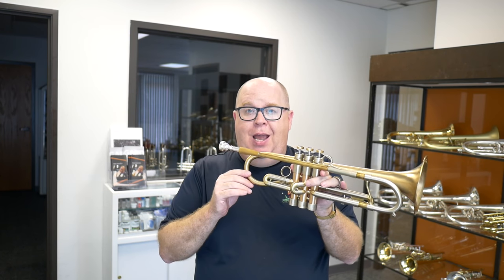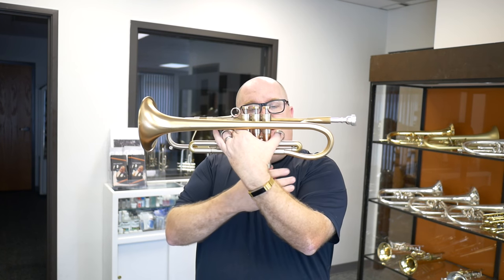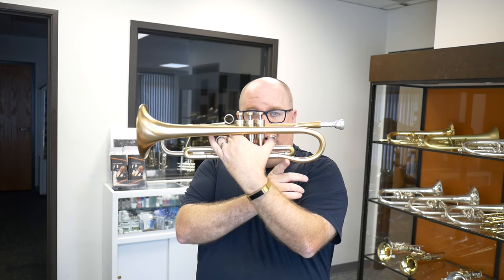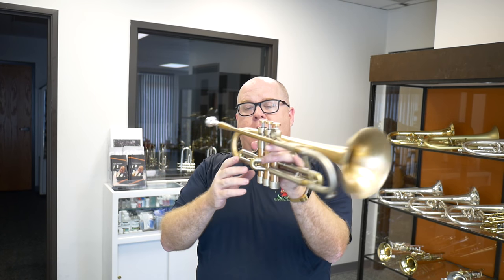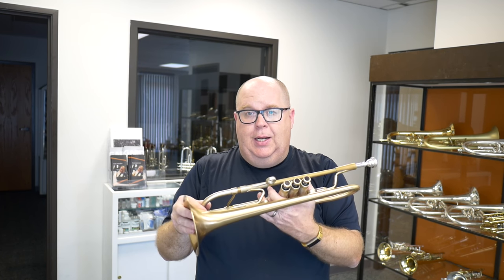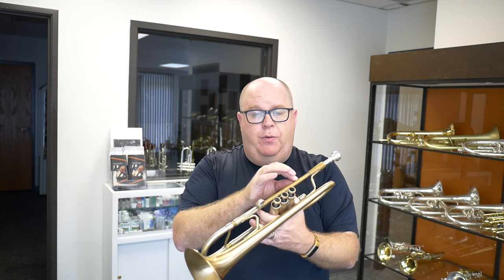Pre-Owned Adams A4 Shepherd's Crook for sale at ACB!